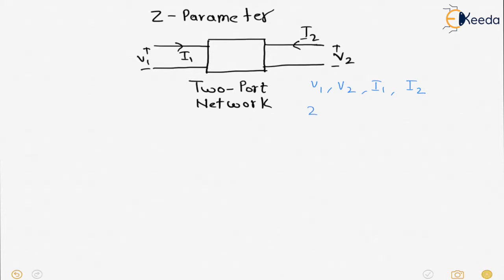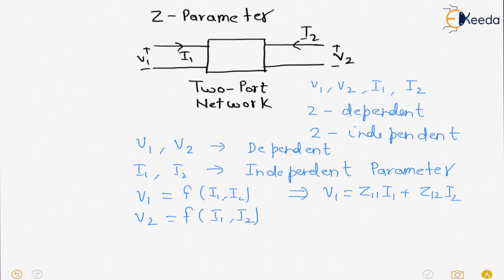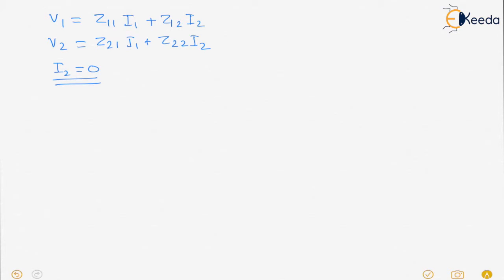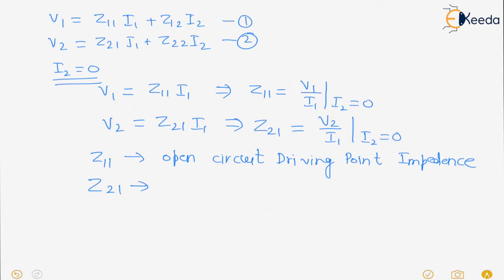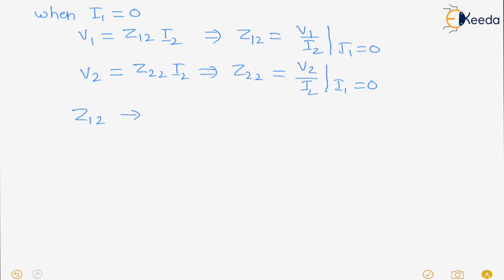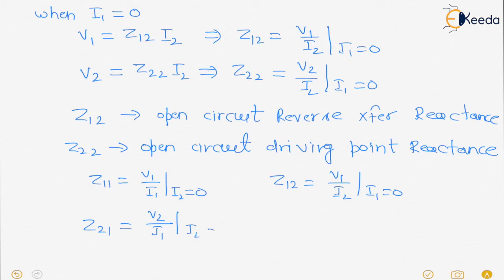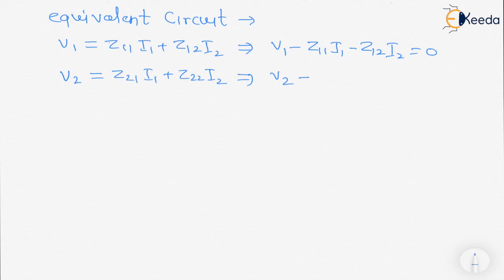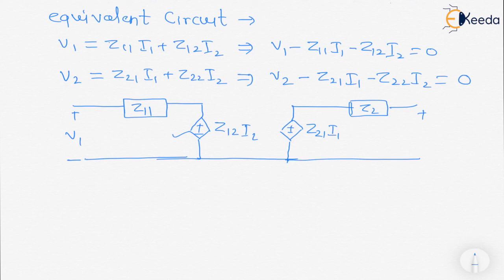Z Parameter - Two Port Network - Electrical Circuits Theory GATE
Z Parameter Video Lecture from Two Port Network Chapter of Electrical Circuits Theory GATE Subject for all Engineering and GATE Students.

Two Port Network
Electrical Circuits Theory GATE
Electrical Circuits Theory GATE Lectures

Happy Learning : )